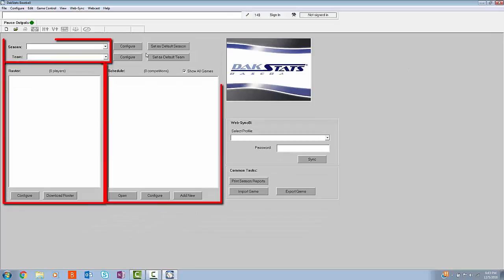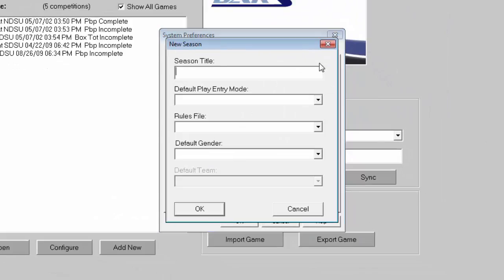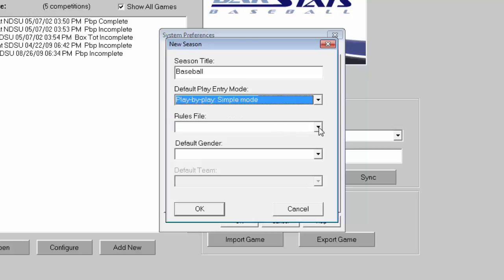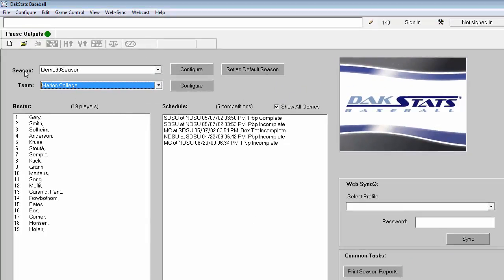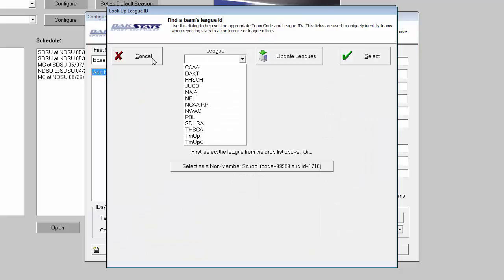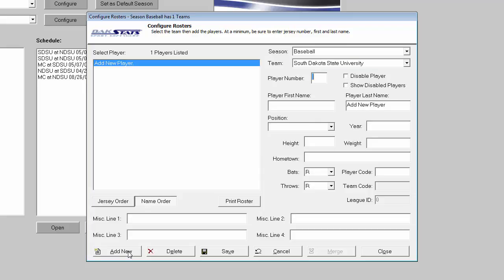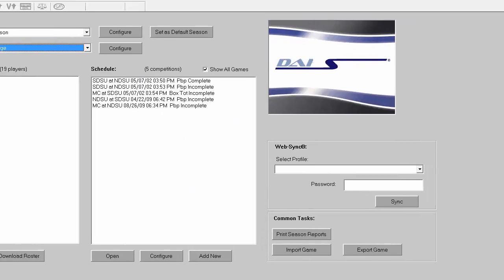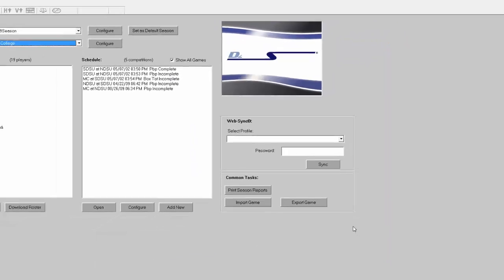Getting Started with DakStats Baseball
This video outlines how to configure seasons, teams, and rosters in DakStats in order to track live player stats.